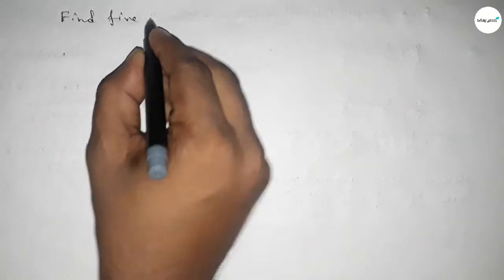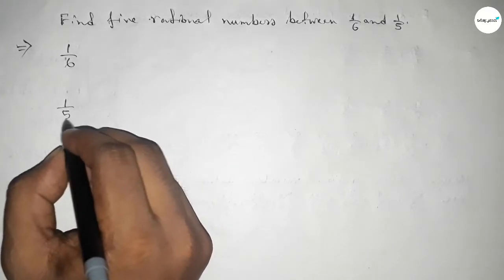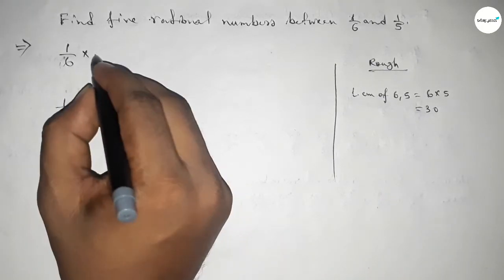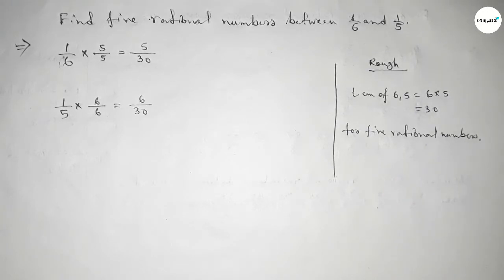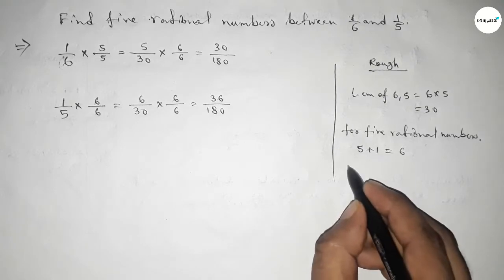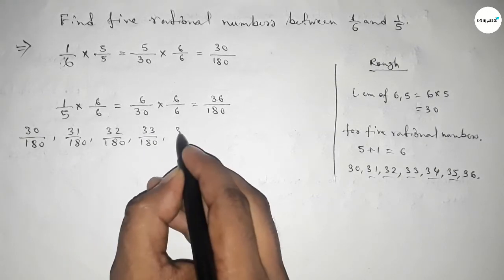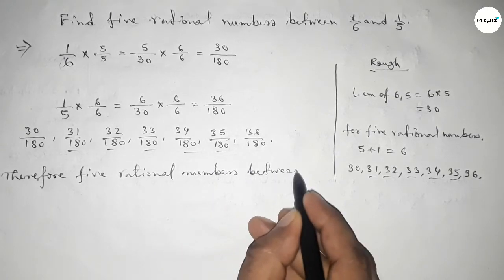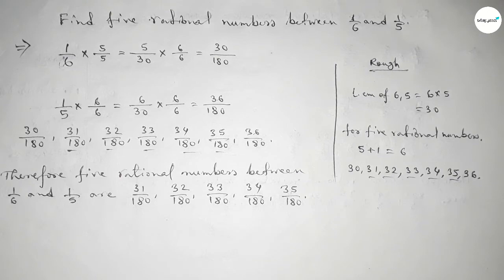How to find five rational numbers between 1/6 and 1/5.shsirclasses.